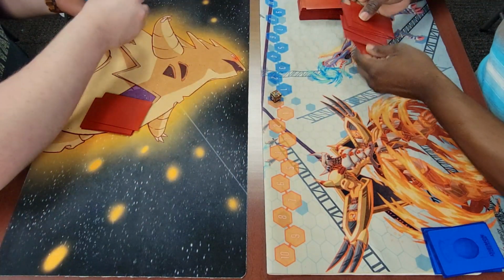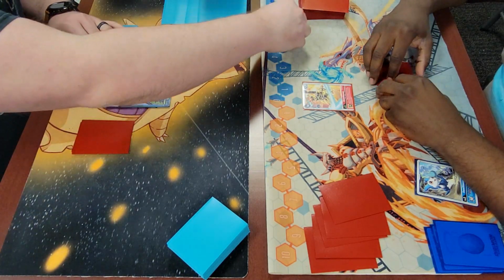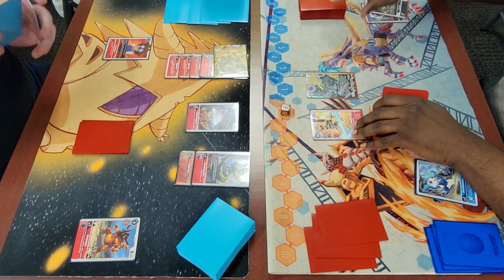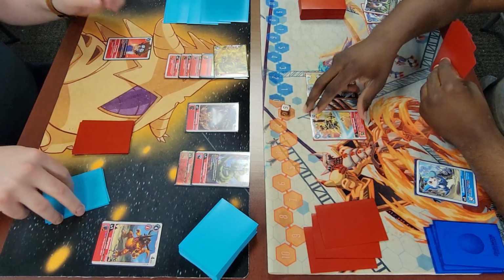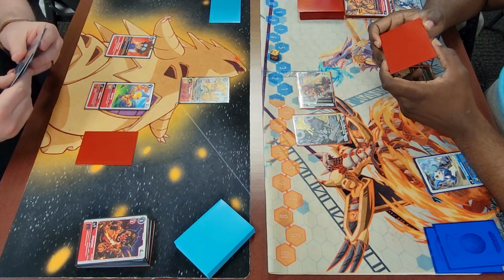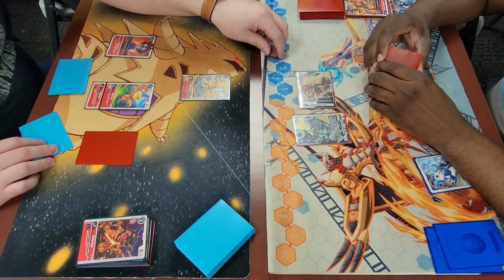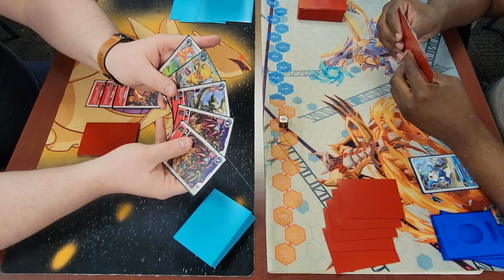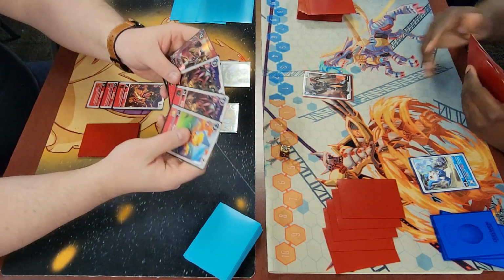Digimon Card Game - Full Match - Red Omnimon vs Mega Zoo (Black and Blue)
Hey guys and gals! I'm Sean. I do pack openings, gameplay, and deck profiles for Digimon, and I also do pack openings for Pokemon. We're always on the hunt for our favorite cards of each set.